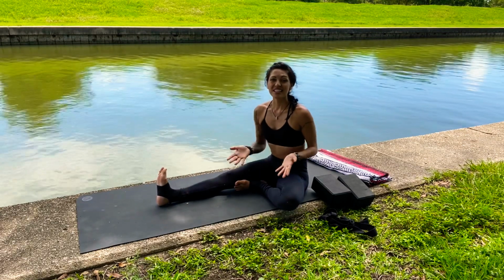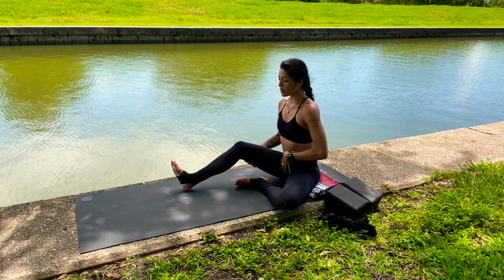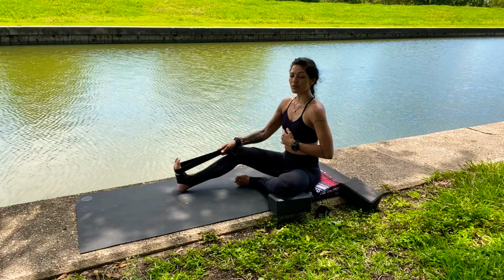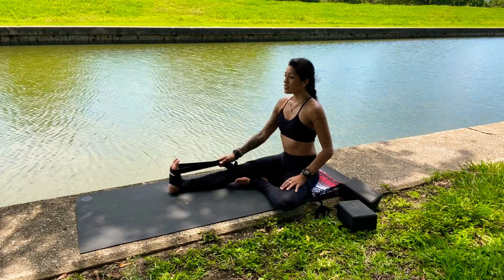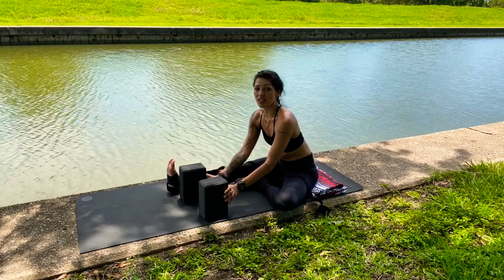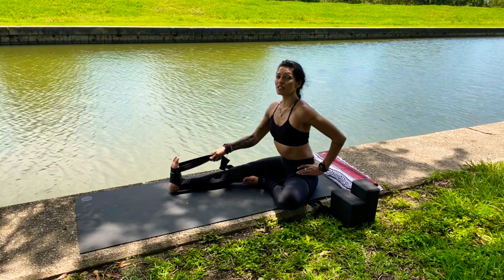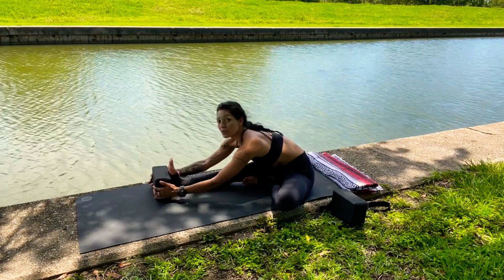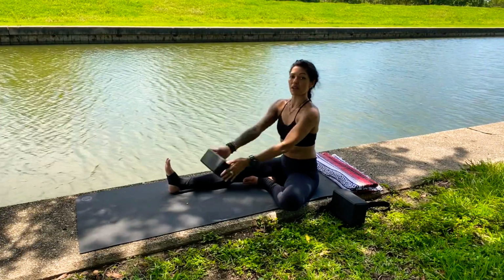Tutorial on Janu Sirsasana / One legged forward fold with Jai Bhakti Yoga to show modifications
Tutorial on Janu Sirsasana / One legged forward fold tutorial with adaptations.

Catch classes with us on Facebook Live from Tuesday- Sunday 8am for Daily Om.

Classes are for all levels of practice. Have fun, and explore where your practice evolves over time. Breathe with us and enjoy the process. Check with a physician prior to doing any physical activity.

Modifications and adaptive tools are offered throughout classes.
Mixed Level Classes have modifications and adaptive offerings.
Medium Flow classes have minimum modifications.
Beginners classes and tutorials offer modifications and adaptive practices, tools, and resources to strengthen your practice and move at a much slower pace.

JBYF offers tutorials, sequencing, adaptive yoga, adaptive classes, yoga en español, teacher training, global retreats, online training, aqua yoga, yoga for seniors, elderly, spinal fusion, and much more...
Visit:
Follow IG @jaibhaktiyoga
Follow FB @jaibhaktiyogafoundation
Follow Twitter @jaibhaktiyoga